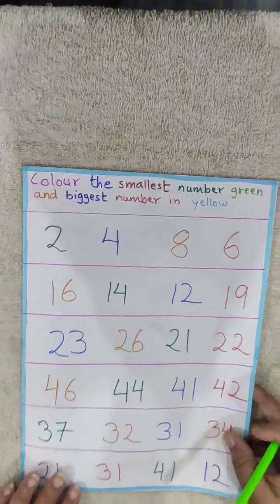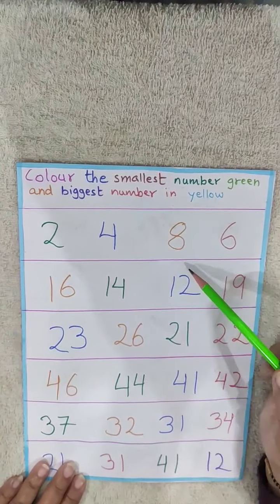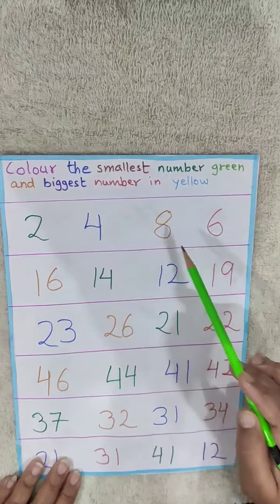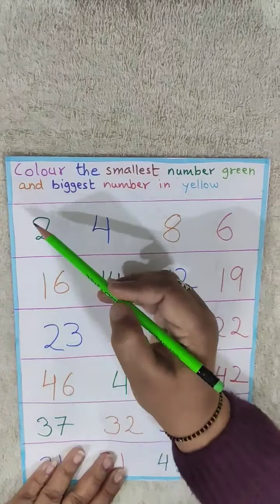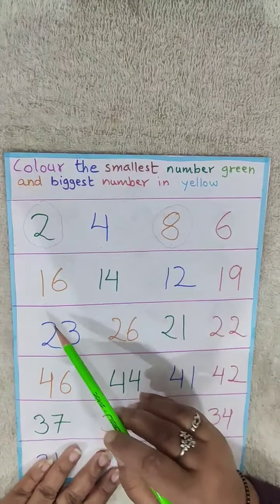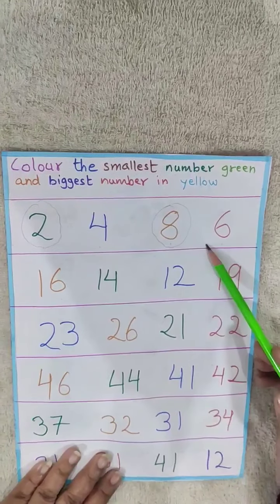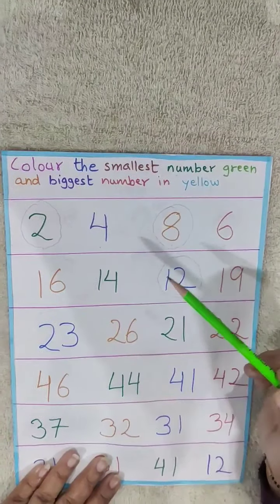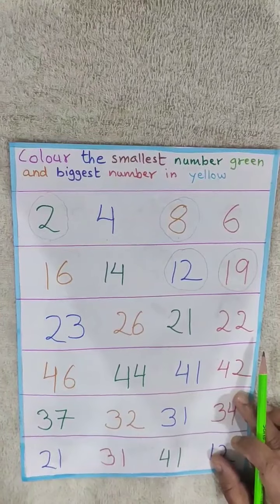Class LKG Maths Topic- Smallest & Biggest number